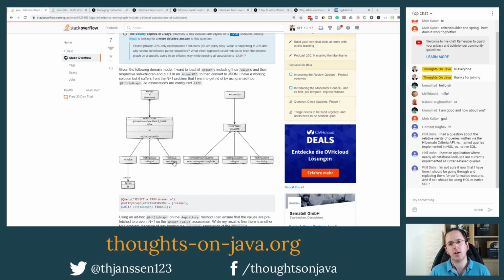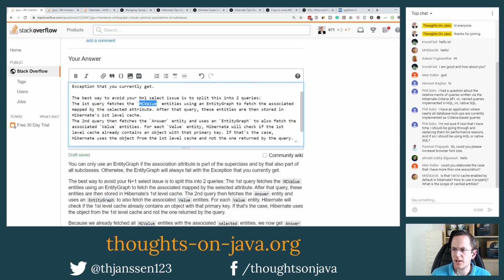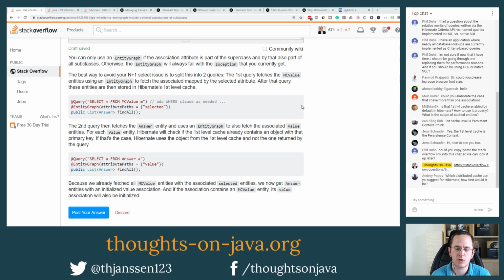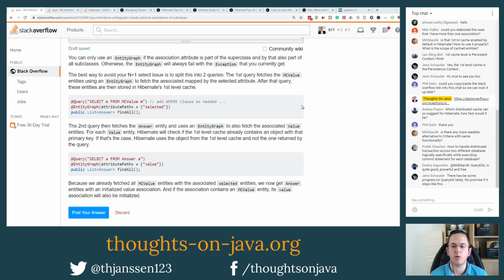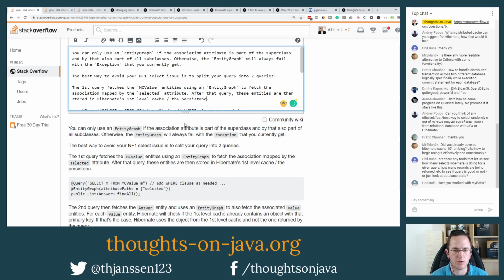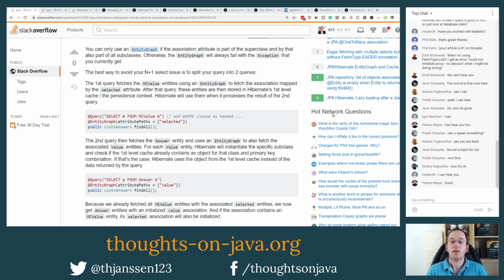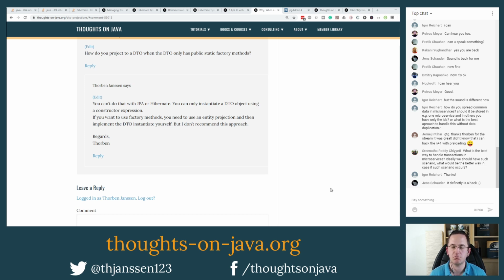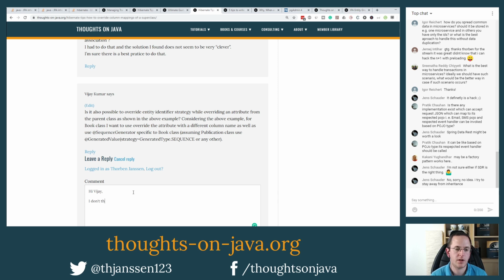Coffee with Thorben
Let's hang out and chat about JPA, Hibernate, working from home, ...